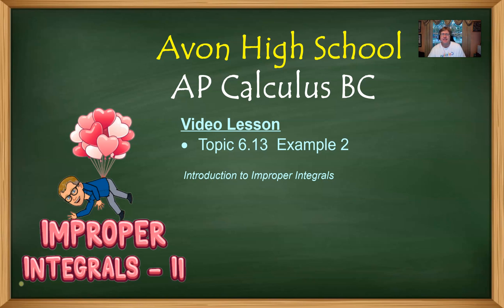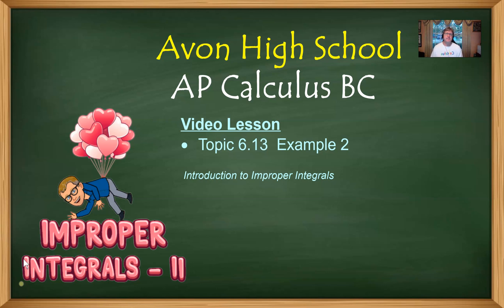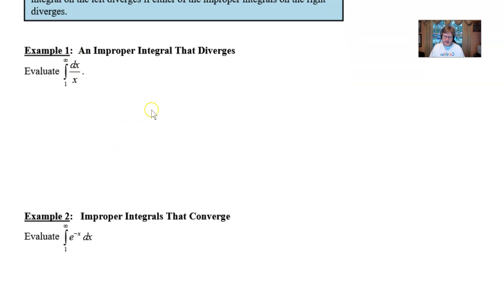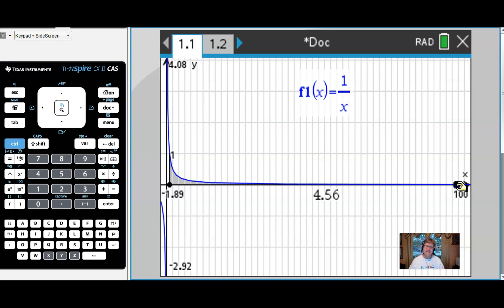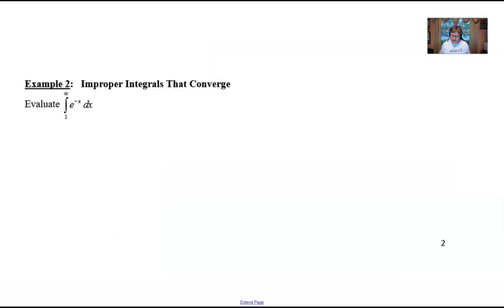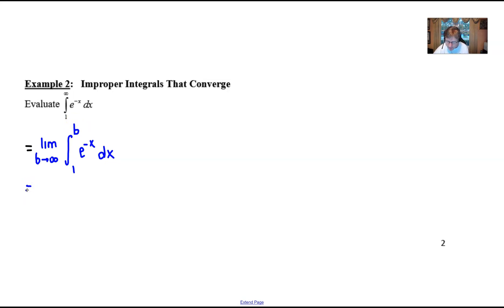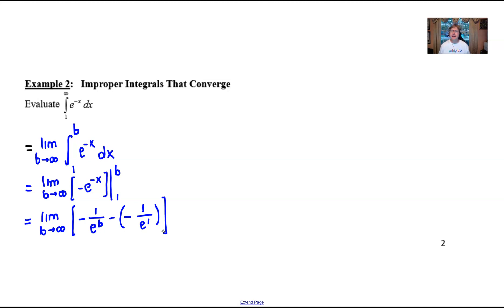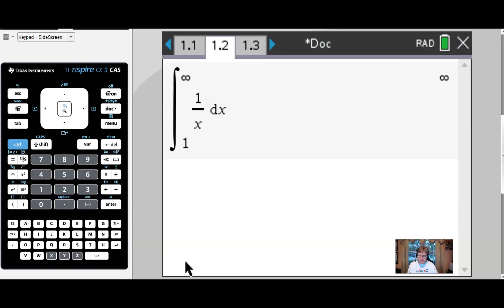Avon High School - AP Calculus BC - Topic 6.13 - Example 2 - Improper Integrals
In this video, I work through an example of an improper integral with an infinite upper boundary that converges.  The function we look at is f(x)=e^(-x).